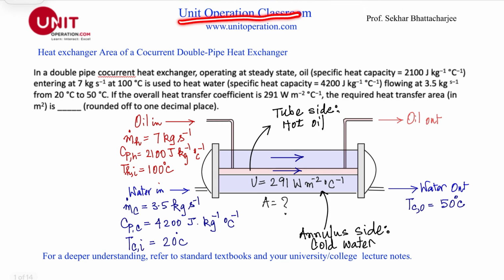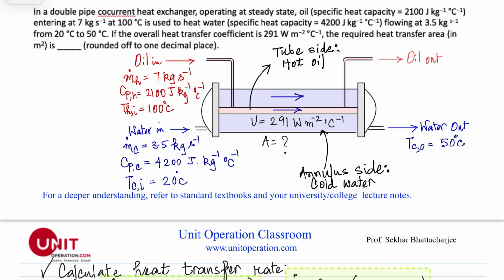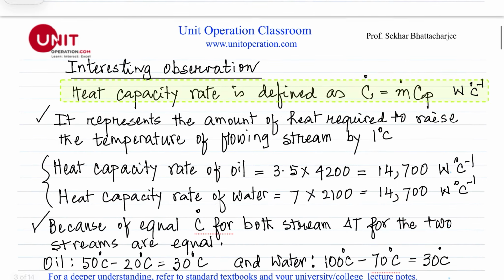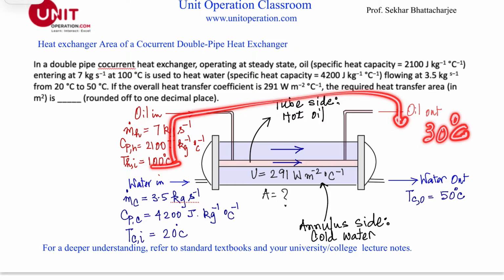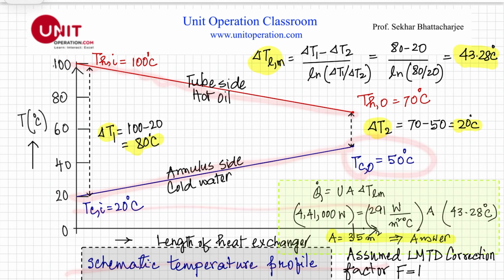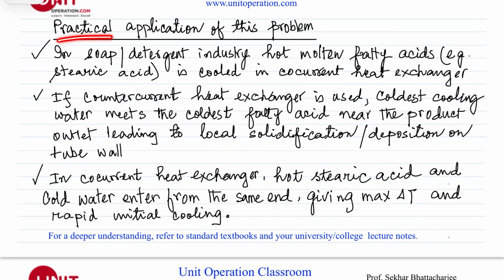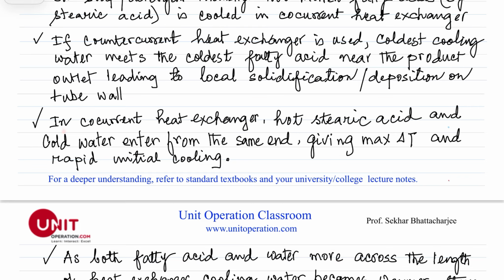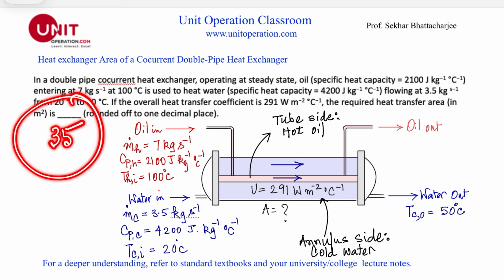Heat exchanger area from energy balance